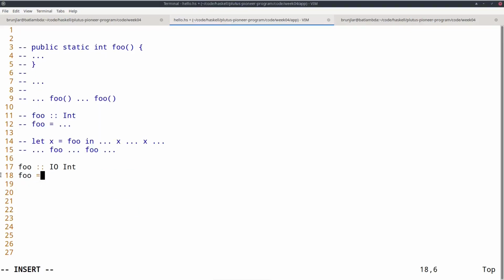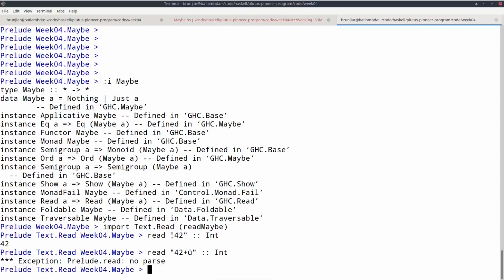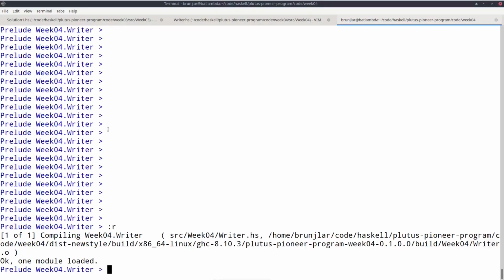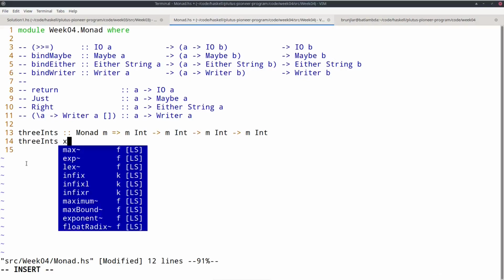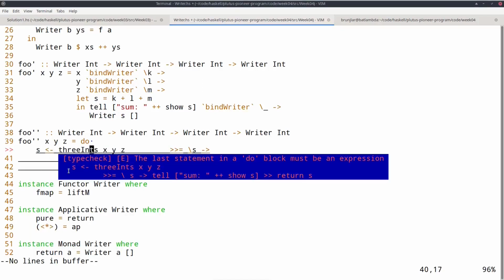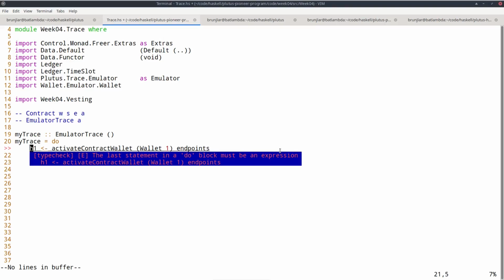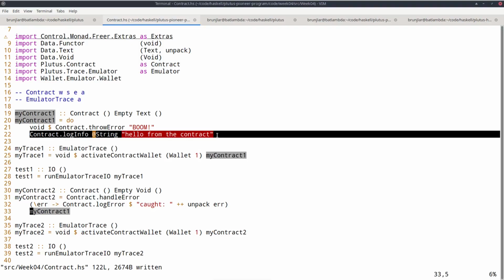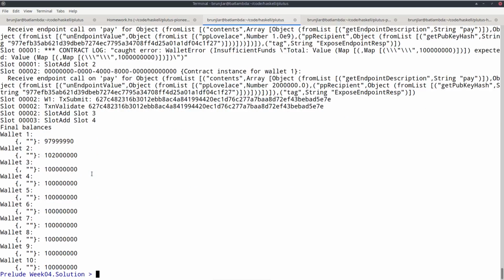Plutus Pioneer Program - Iteration #2 - Lecture #4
00:00:00 Start.
00:05:05 Monads.
01:29:00 The EmulatorTrace monad.
01:51:44 The Contract monad.
02:19:21 Homework.